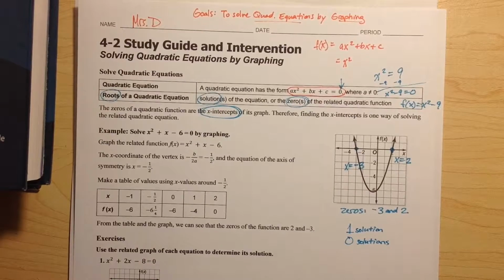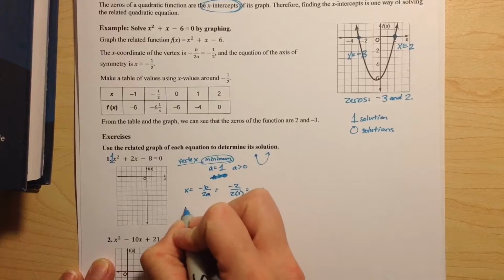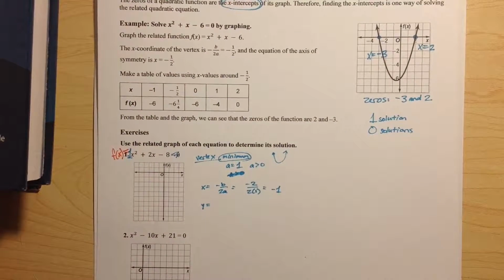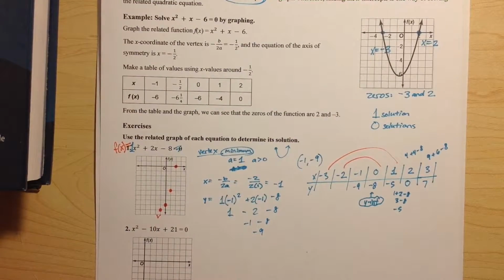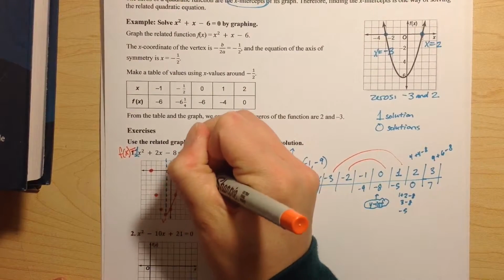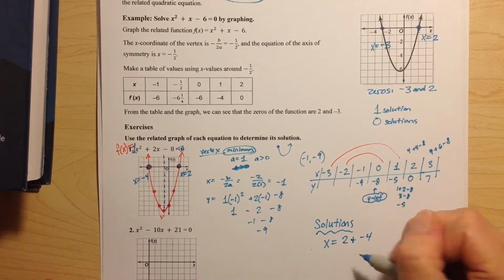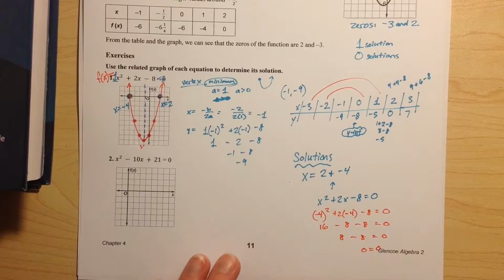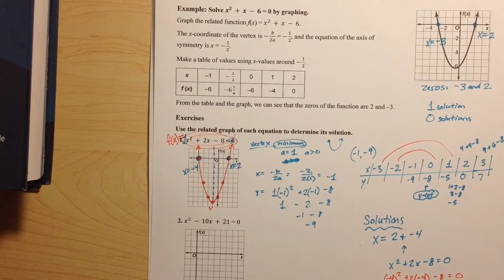Alg 2 Ch 4 Sect 2 Part 1 of 2